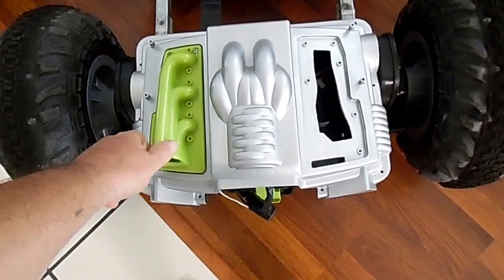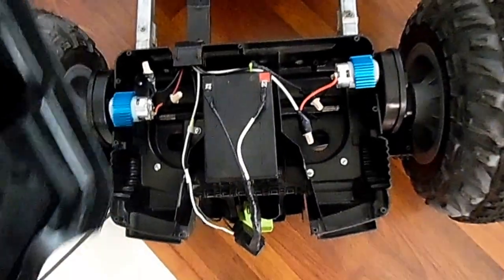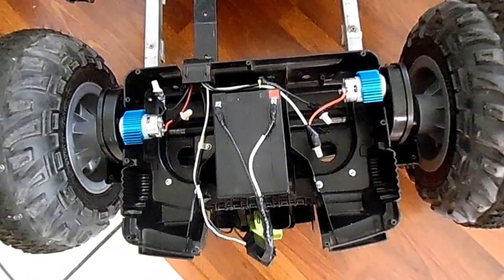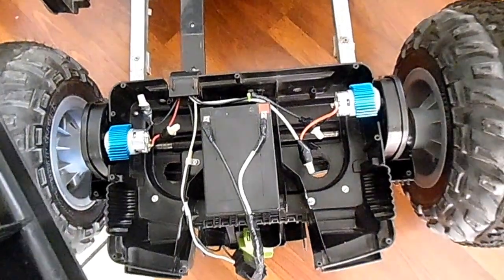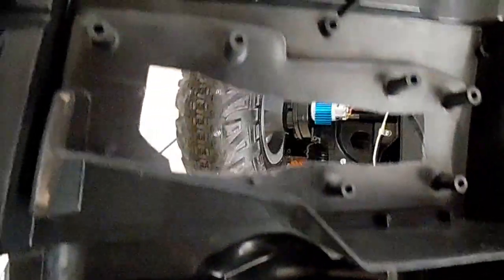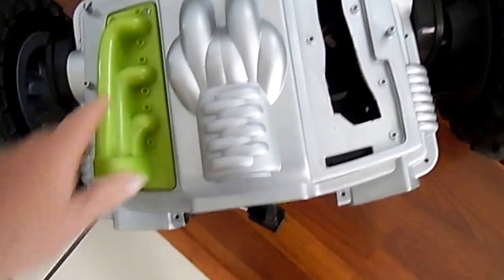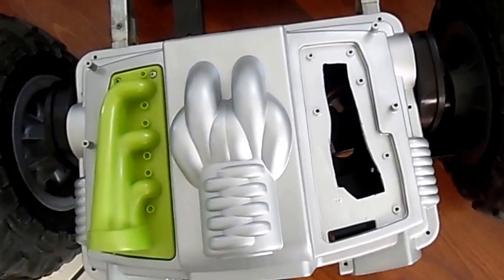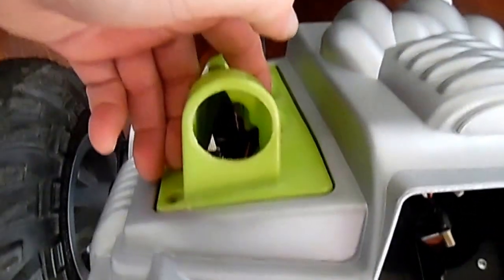PowerWheels Keeping the motors running cool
Getting ready for the 2016 racing season